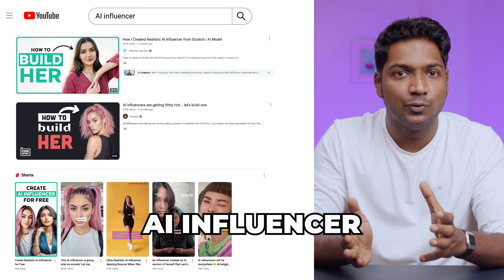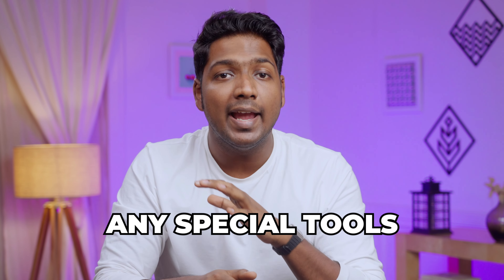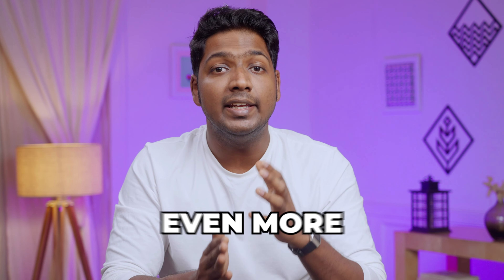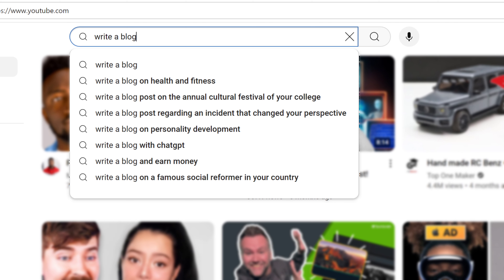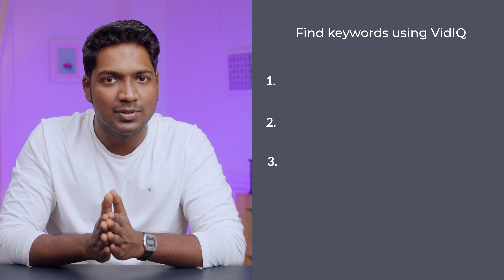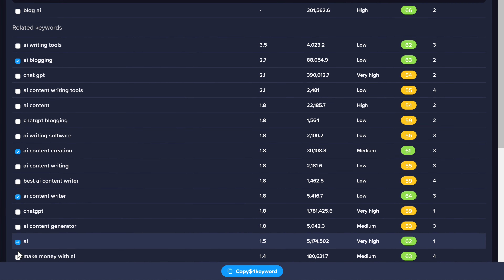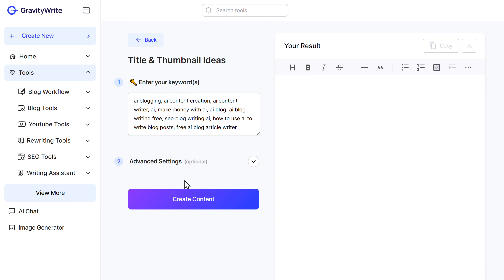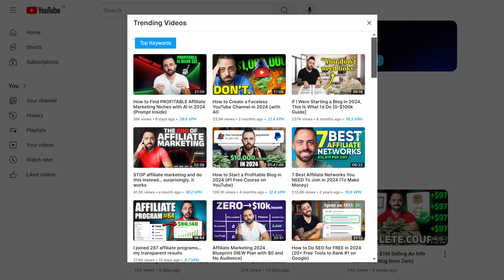How I Outranked EVERYONE in 1 Day (YouTube Keyword Research 2024)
00:00 Intro

00:53 Importance of keyword Research

01:33 Finding Keywords using YouTube

05:55 Finding Keywords using AI tool

08:40 Get unique video titles and idea

10:08 Finding trending video ideas

Want to boost your YouTube ranking? Find the perfect keywords to skyrocket your views
This video shows you how to find the right words (keywords) to use in your titles. It explains why keywords are important and teaches you different ways to find them using YouTube and special tools. You'll also learn how to get creative ideas for your videos and find out what people are watching right now. Watch this video to learn how to make your videos more successful on YouTube!

Ready to take your YouTube channel to the next level? Start applying these keyword strategies to your next video.

🎁 𝗧𝗼𝗼𝗹𝘀 & 𝗗𝗶𝘀𝗰𝗼𝘂𝗻𝘁𝘀